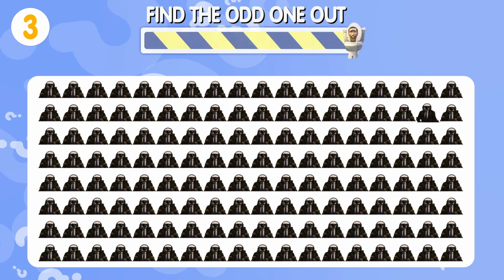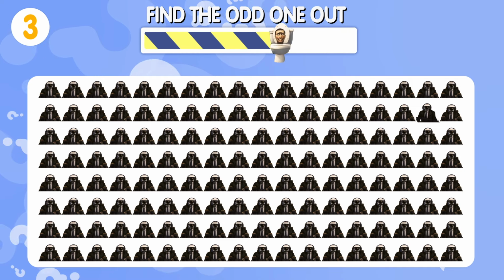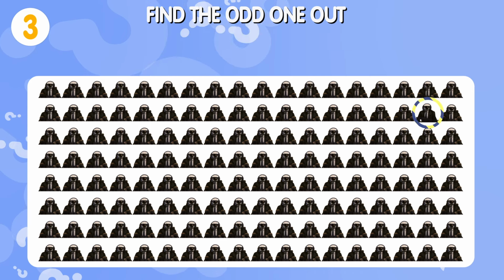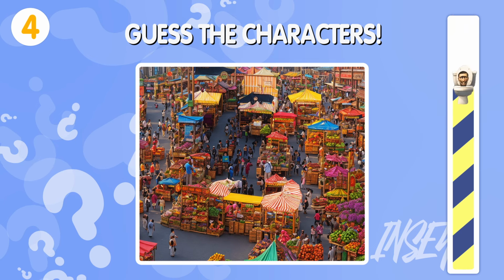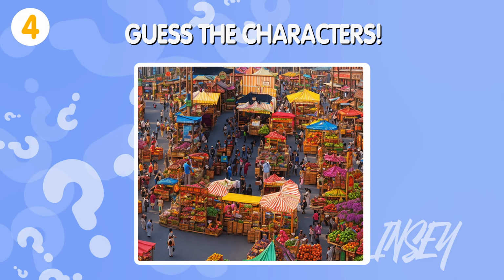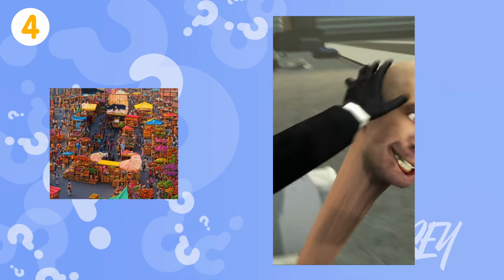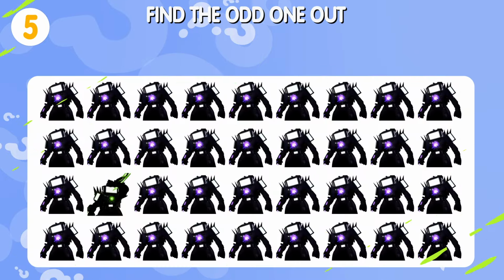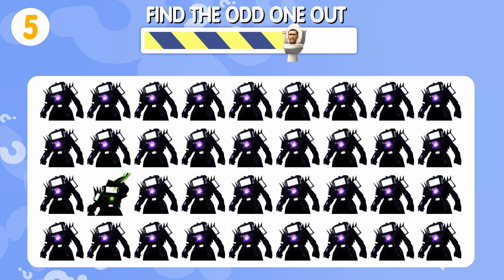🧐 Guess the Skibidi Toilet characters #47 (don't squint your eyes 👀) | Skibidi Toilet 1-76 NEW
Hello friends, today try the guess 15 quiz and guess all the skibidi toilet. In guess the song you will find the famous skibidi meme with skibidi bop yes yes yes and skibidi dop dop yes yes music. Toilet in Ohio is a popular version of the Skibidi toilet song. Write in the comments if you like skibidi toilet meme.

In this new Guess Monster's Voice, Skibidi the Toilet sings a catchy song about all the things you should never put in the toilet. From gross fruits and vegetables to large objects and even dogs, Skibidi the Toilet has a lot to say about keeping your bathroom clean and safe!